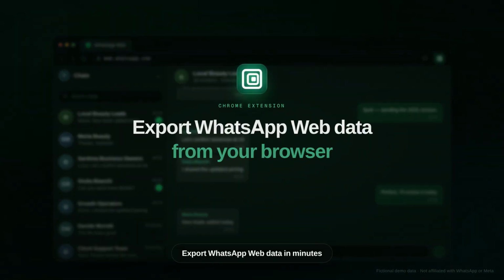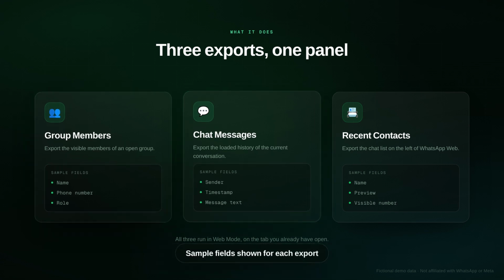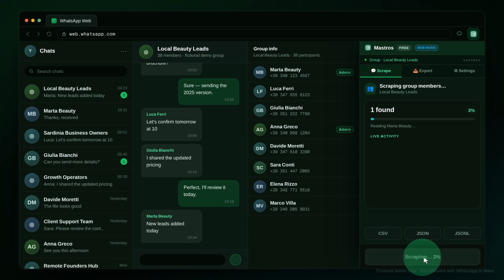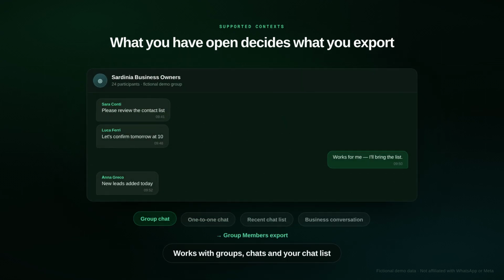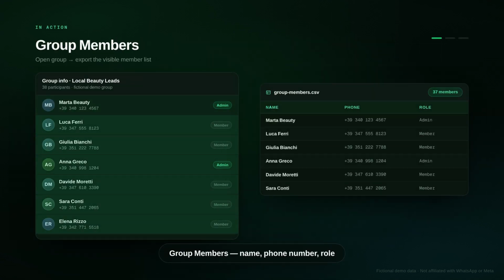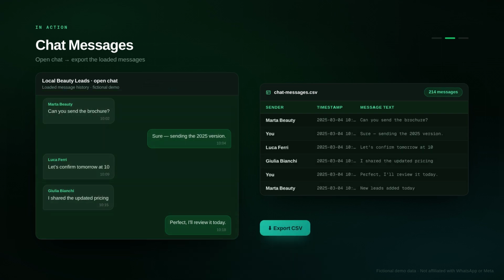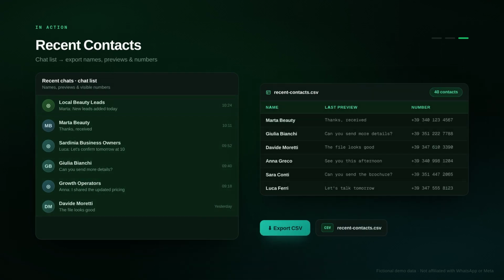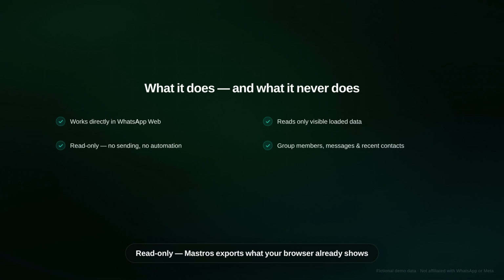How to Export WhatsApp Contacts and Group Members to Excel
How do you export WhatsApp group contacts to CSV? Mastros is a free Chrome
extension that does it in one click — no phone linking, no third-party
servers, no coding.

Export WhatsApp contacts and group participants, and save conversations to
CSV or JSON. Three extraction modes, runs entirely in your browser — your
data never leaves your machine.

Built for lead generation, CRM imports, and community management.